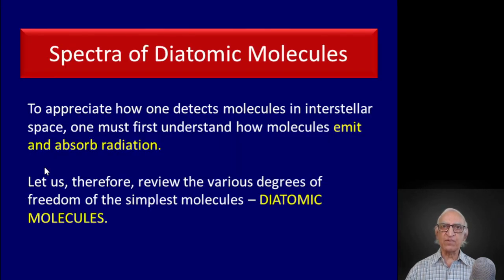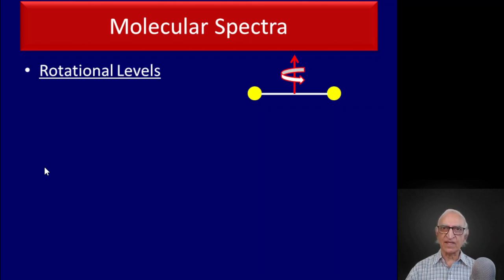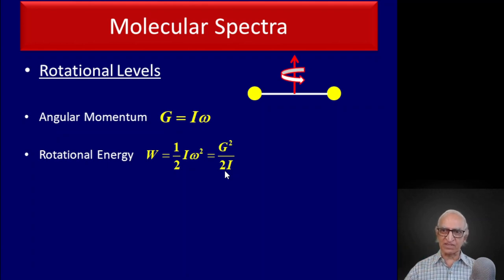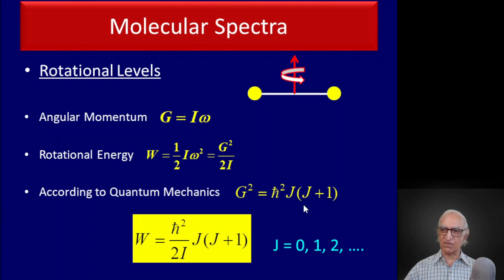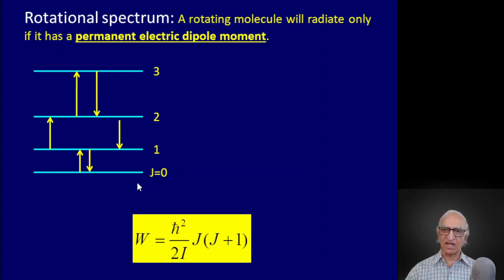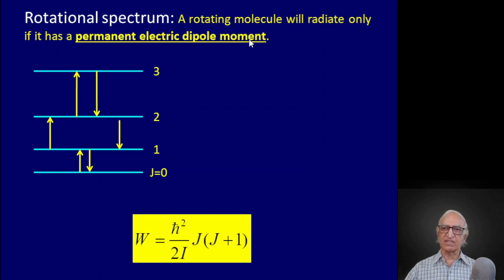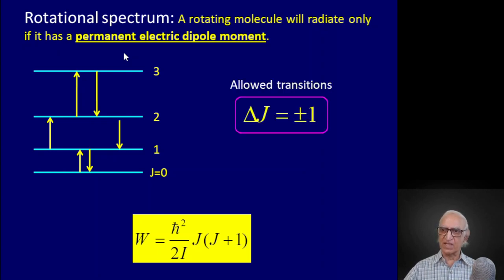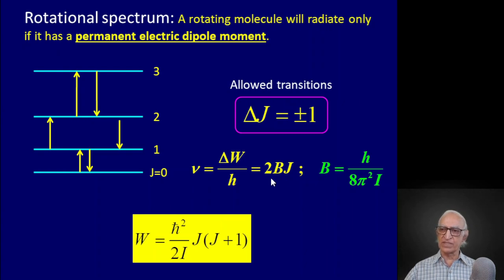Lecture 6 - Interstellar Medium - Molecular Gas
The ratio of intensities suggested rotational temperature of 2.3K, which, of course, has a limited meaning." A remark made by Herzberg on the basis of the observations on the molecular spectra of cyanogen (CN), 24 years before the discovery of Cosmic Microwave Background radiation which, we now know, has that characteristic temperature.

Apart from giant clouds of atomic hydrogen, there are also giant clouds of molecular hydrogen in interstellar space. These molecular clouds are the sites of the formation of new stars and hence have a special role in the life cycle of the birth and death of stars. This lecture is devoted primarily to an understanding of the various energy levels of simple diatomic molecules, and the resultant radiation from them. The spatial distribution of giant molecular clouds in our Galaxy, as well as other galaxies, is described.

This lecture series is organized by the Astronomical Society of India as a part of its Golden Jubilee celebrations. Aimed at undergraduate and graduate students, this series of talks by renowned astrophysicist and teacher, Prof G. Srinivasan, starts from the first principles of Physics and builds up the subject rigorously to the present state of our understanding.

The website hosts a question bank as well as a list of suggested reading for each lecture (prepared by Dr. Sushan Konar)

Professor G. Srinivasan
In a research career spanning more than five decades, his interests have spanned many aspects of physics and astrophysics. He is a passionate teacher and has authored two outstanding Astronomy texts titled ‘What Are The Stars?’ and ‘Can Stars Find Peace?’ He is a Past President of the Astronomical Society of India, and a Past President of the Division on Space and High Energy Astrophysics of the International Astronomical Union. In his distinguished career he has worked at the University of Chicago, USA; the IBM Research Laboratory in Zurich, Switzerland; Chalmers University of Technology, Goteborg, Sweden; the Cavendish Laboratory, University of Cambridge, England and the Raman Research Institute, Bengaluru

This series is also supported by the IAU OAE Centre in India